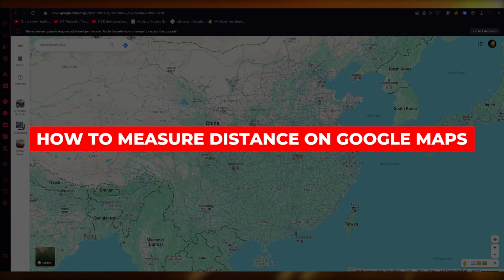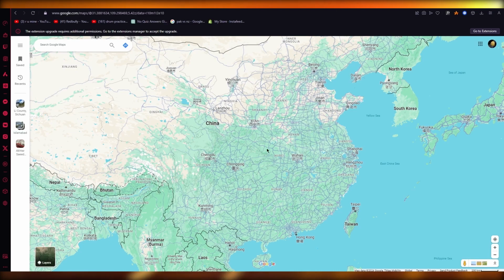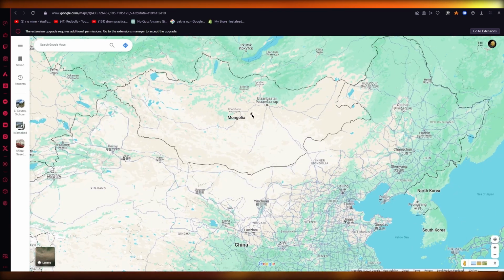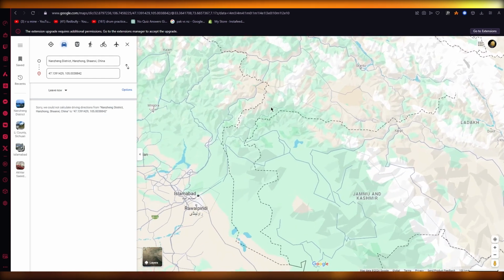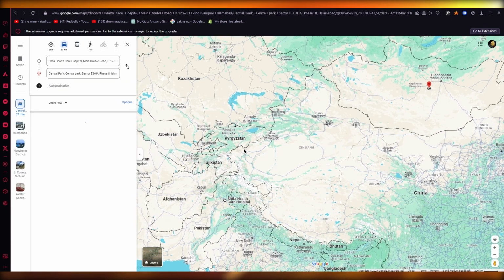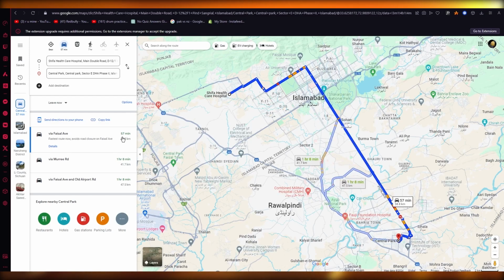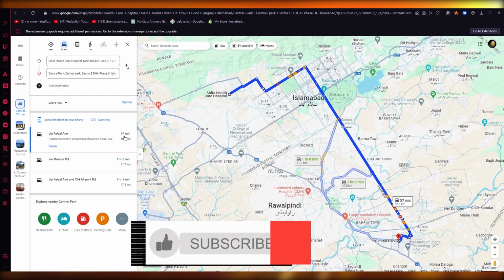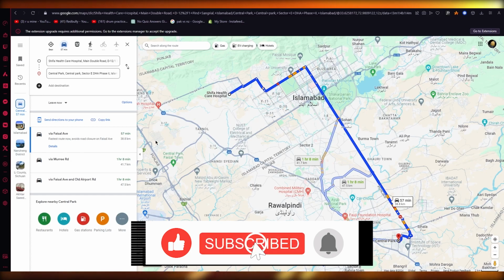How To Measure Distance on Google Maps [2024]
How To Measure Distance on Google Maps